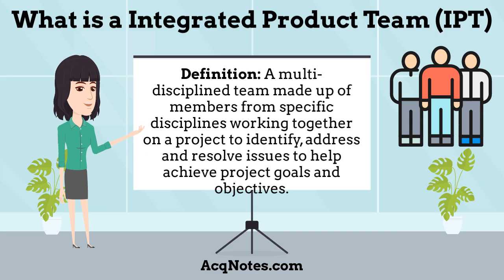Integrated Product Team (IPT) Tutorial